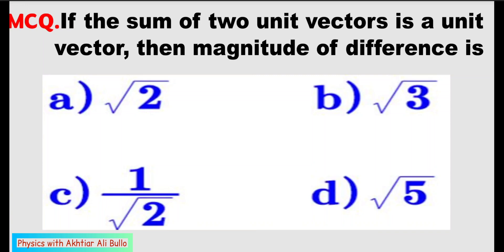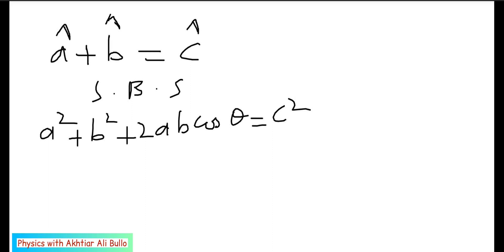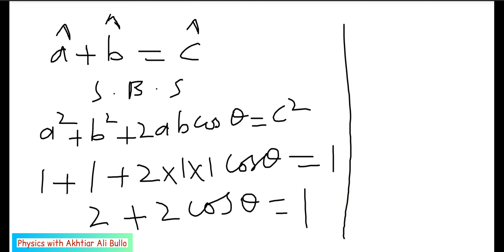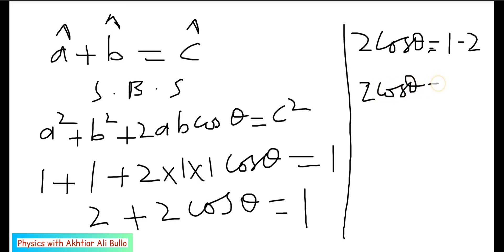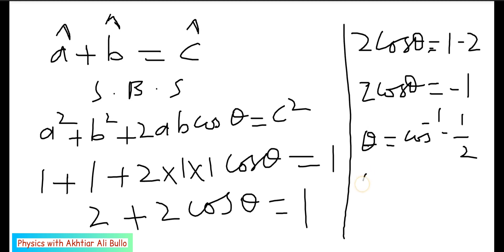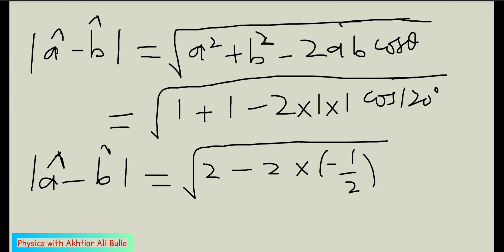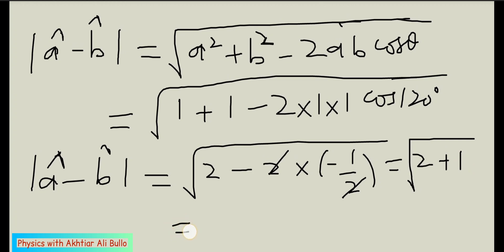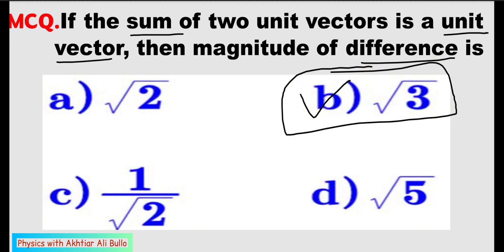If the sum of two unit vectors is a unit vector then magnitude of difference is physicsclass11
If the sum of two unit vectors is a unit vector then magnitude of difference is
Unit vector mcqs
physics class 11 mcqs